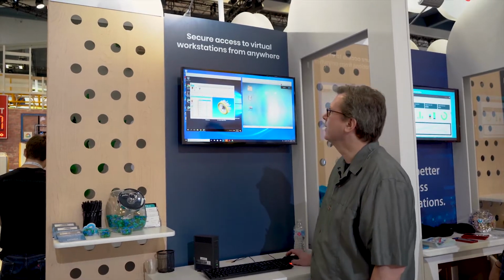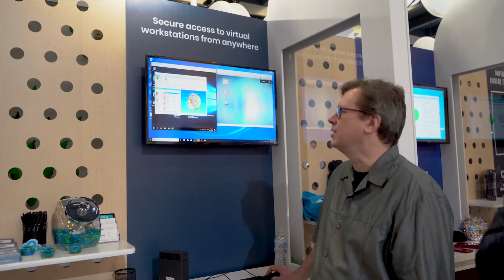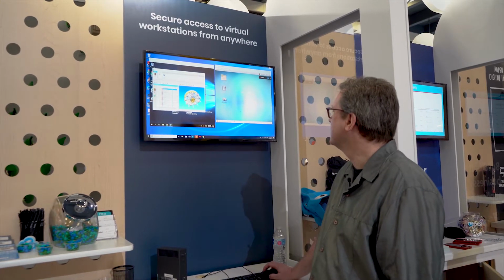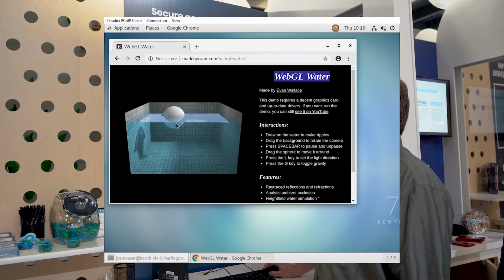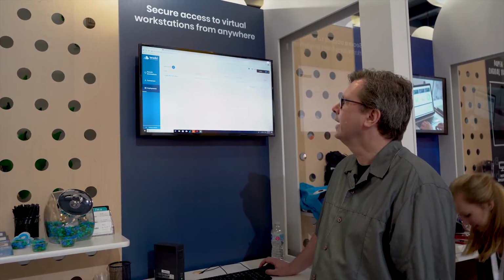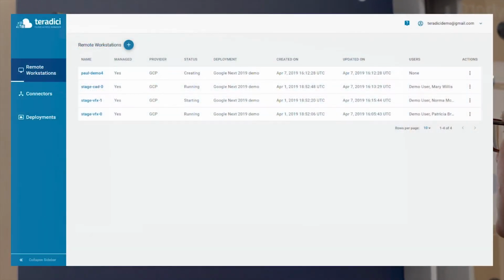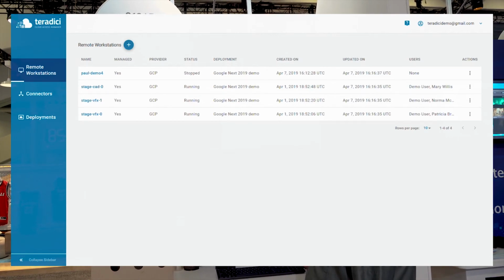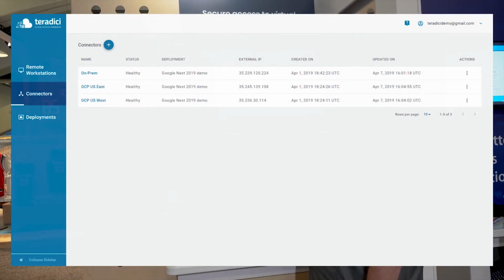Teradici CAS Manager in Action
CAS Manager (formerly Cloud Access Manager) enables highly-scalable and cost-effective Cloud Access Software deployments by managing cloud compute costs and brokering PCoIP connections to remote Windows or Linux workstations.

Paul Pavlik, Director of Engineering, demonstrates Cloud Access Manager at Google Cloud Next 2019.